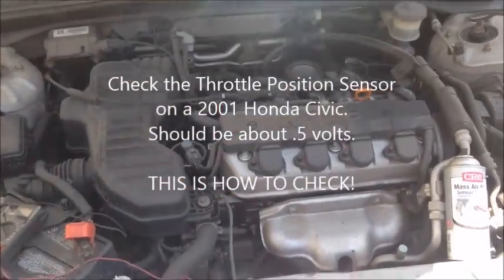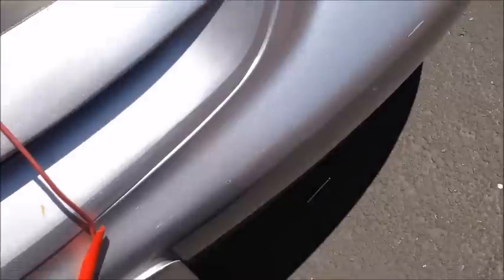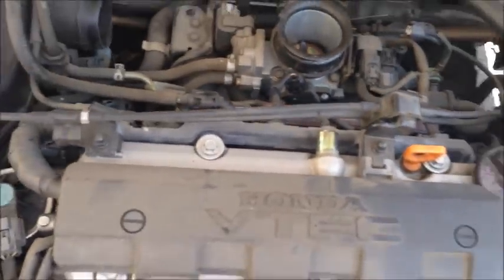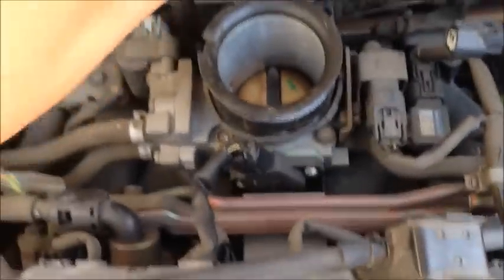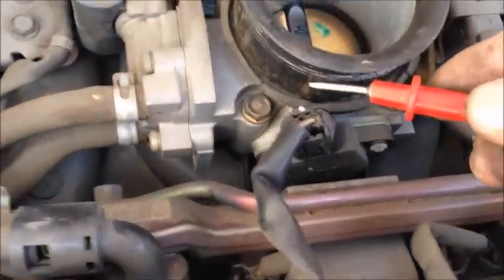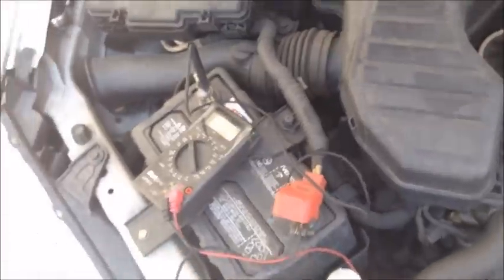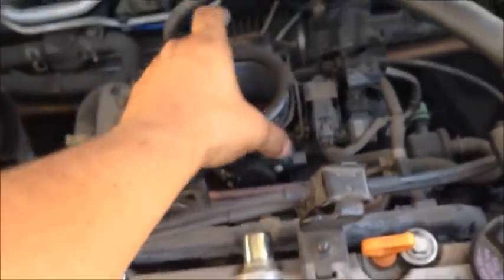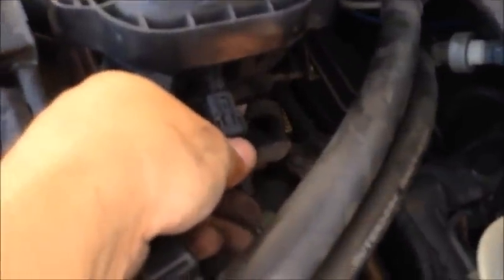Check Throttle Posistion Sensor (TPS) on 2001 Civic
So. This is how to check the voltage of the TPS sensor on a 2001 Civic. The voltage should be .5 volts. Disconnect the IAT sensor from the air cleaner assembly. Loosen the bolt attaching to the throttle body. Access the throttle body area by removing the air cleaner assembly. 3 bolts. 10mm.
   Put a paper clip through the area of the middle wire (red or pink wire), Set multimeter to 20 volts DC. Connect the multimeter red lead to the paper clip. The black lead to the ground. With the ignition on, (do not start car), the voltage should be about .5 volts